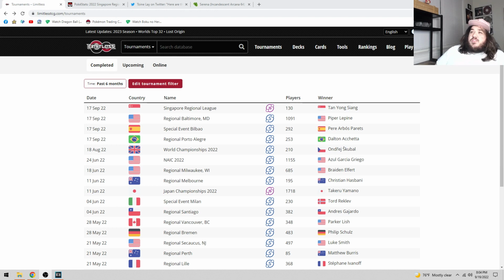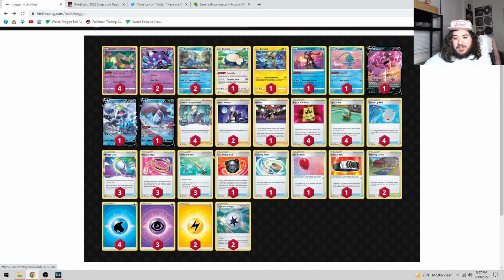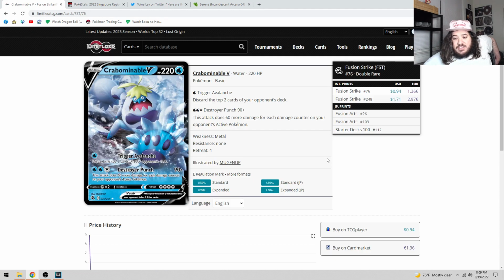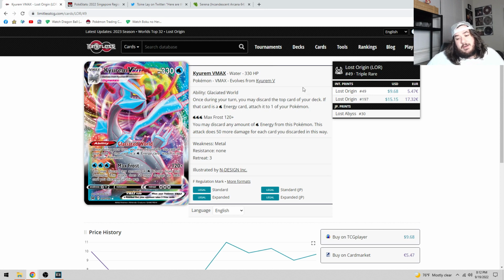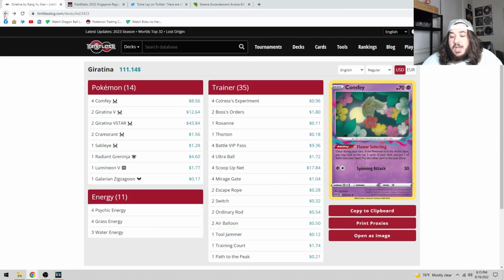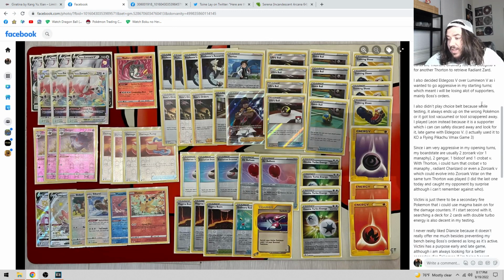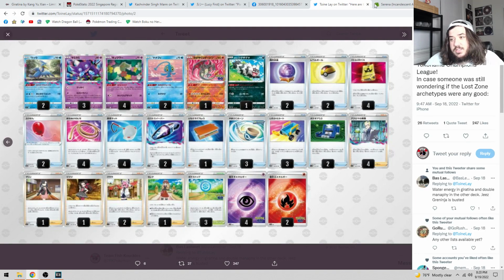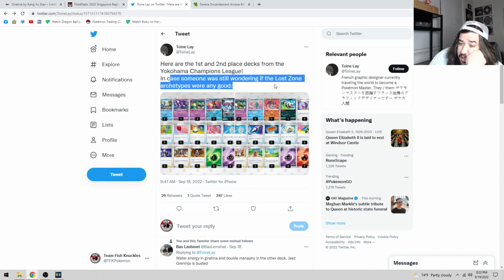Top 8 Decks from Yokohama and Singapore! Lost Origin Decks!